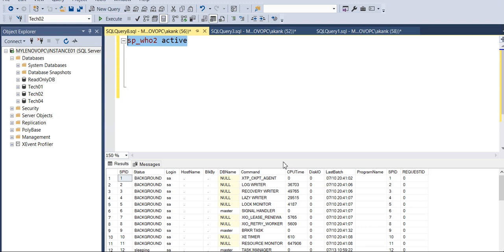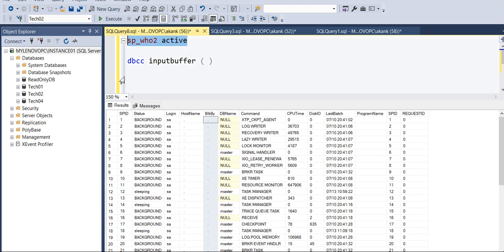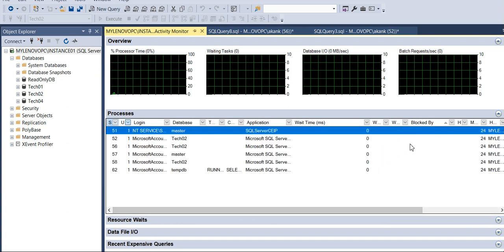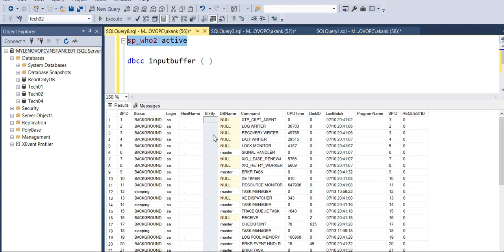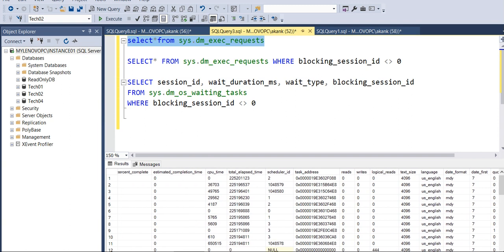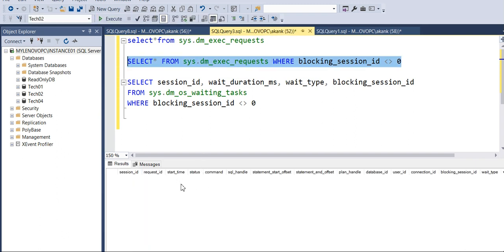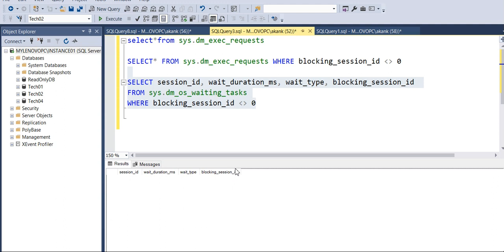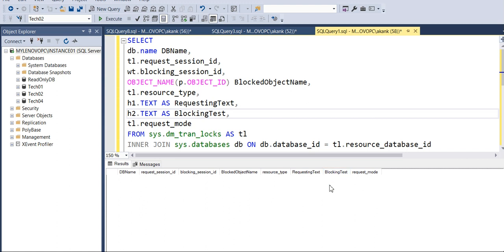How to find blocking session || How to identified lead Blocker details || What action need to take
Hi Mate,

In this session we are going to discuss about how to find blocking session and how to identified lead blocker.

--Query :-

SELECT

db.name DBName,

tl.request_session_id,

wt.blocking_session_id,

OBJECT_NAME(p.OBJECT_ID) BlockedObjectName,

tl.resource_type,

h1.TEXT AS RequestingText,

h2.TEXT AS BlockingTest,

tl.request_mode

FROM sys.dm_tran_locks AS tl

INNER JOIN sys.databases db ON db.database_id = tl.resource_database_id

INNER JOIN sys.dm_os_waiting_tasks AS wt ON tl.lock_owner_address = wt.resource_address

INNER JOIN sys.partitions AS p ON p.hobt_id = tl.resource_associated_entity_id

INNER JOIN sys.dm_exec_connections ec1 ON ec1.session_id = tl.request_session_id

INNER JOIN sys.dm_exec_connections ec2 ON ec2.session_id = wt.blocking_session_id

CROSS APPLY sys.dm_exec_sql_text(ec1.most_recent_sql_handle) AS h1

CROSS APPLY sys.dm_exec_sql_text(ec2.most_recent_sql_handle) AS h2

 GO

SQL MIRRORING

SQL REPLICATION